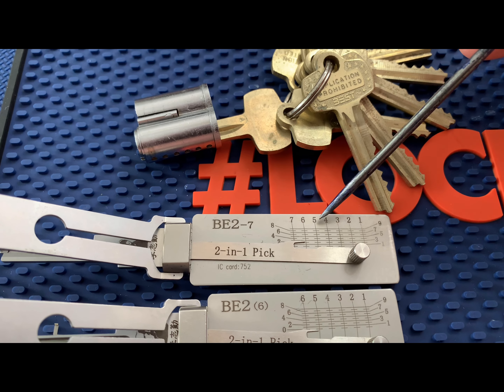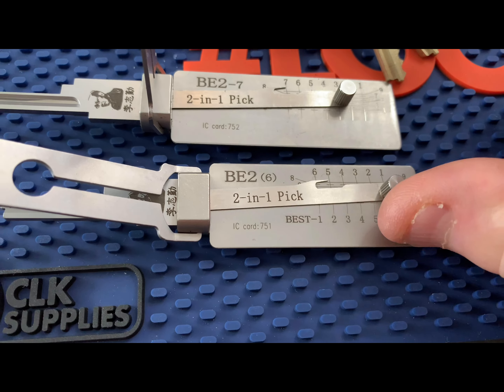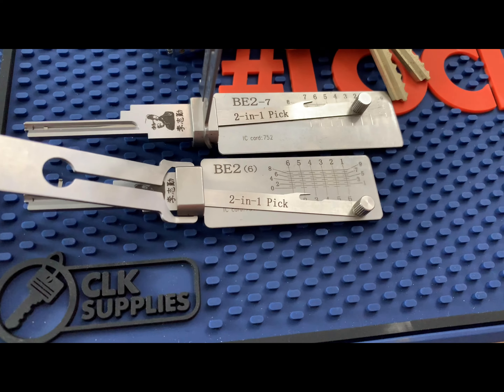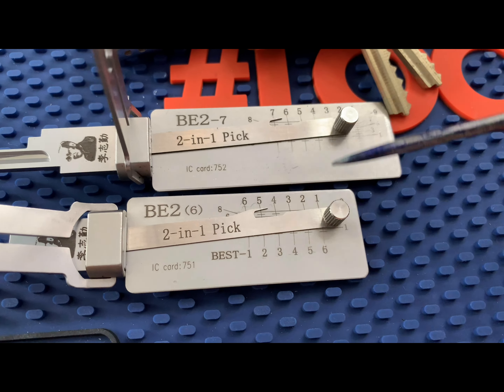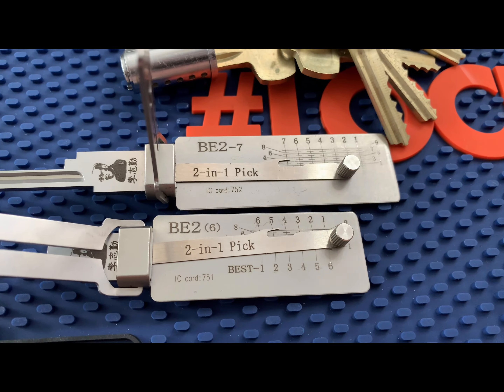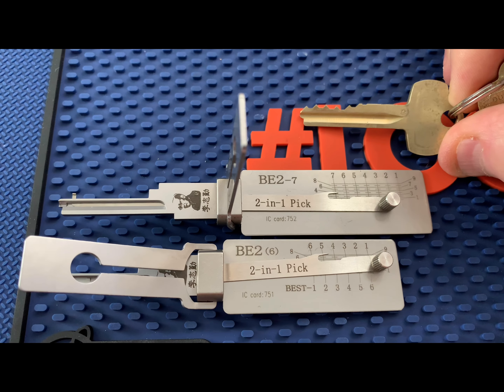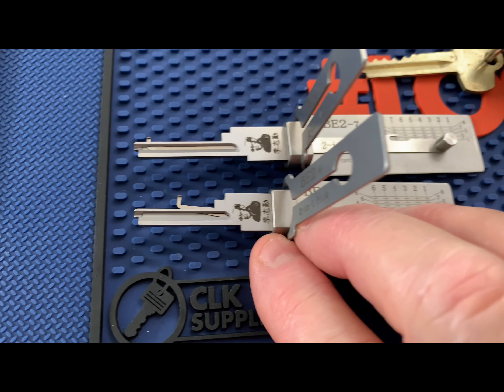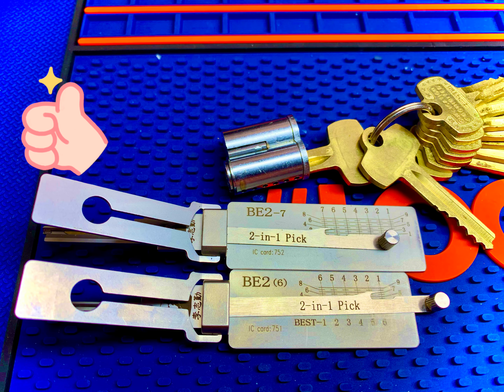Tips on using Lishi BE2-7, 2-in-1 Lock Picks 🔐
The best way to use a Lishi BE2 lock pick

I did some digging go to this page and the company themselves. Explain it quite well on how to use this pick and why lubrication is so important.

100% USA Made Lock and Door tools

michaelwalk02-20

3 Locks 2-inch Long Shackle Picks Padlock Lock Set with Keys Outdoor Solid Brass Keyed Waterproof Picking

Use this link for exceptional lock:

If you want a great self adhesive door sweep here it is:

10 Pcs Hook Set SAN Automotive Precision Hook

Original Key Cutter Tool Stainless Steel Cutting Pliers

Door safety device by Brinks: